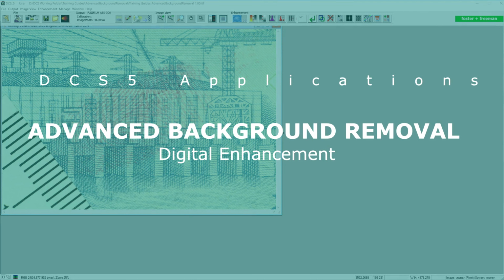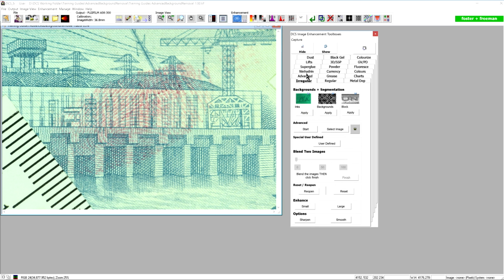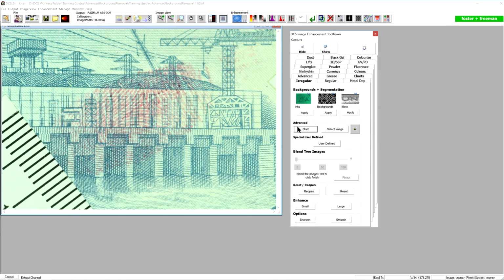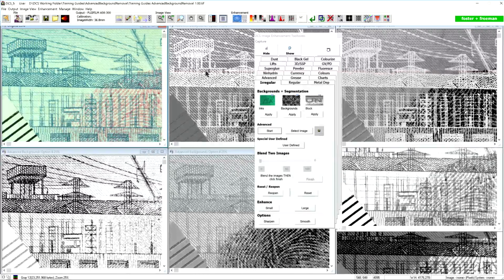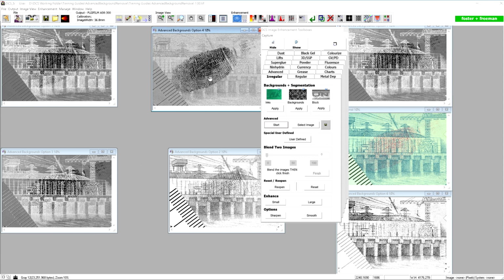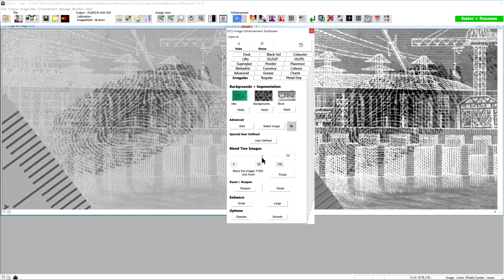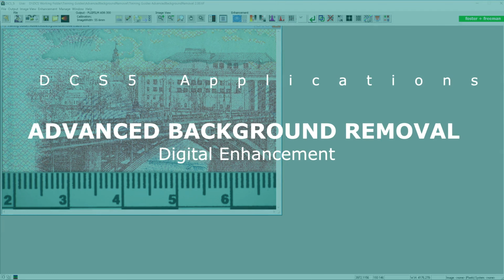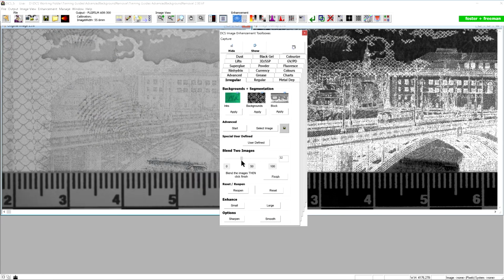foster+freeman DCS®5 Advanced background removal - fingerprint imaging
No compromise fingerprint imaging workstation for unrivalled results

Used by fingerprint experts across the globe, DCS®5 is a comprehensive imaging system for the illumination, visualisation, photography, and enhancement of almost any type of fingerprint on any surface or background, ensuring that maximum detail is revealed.
Customer Support